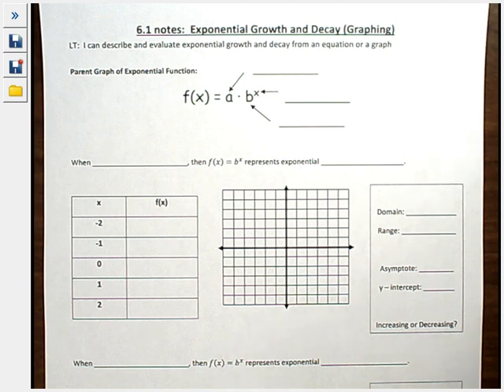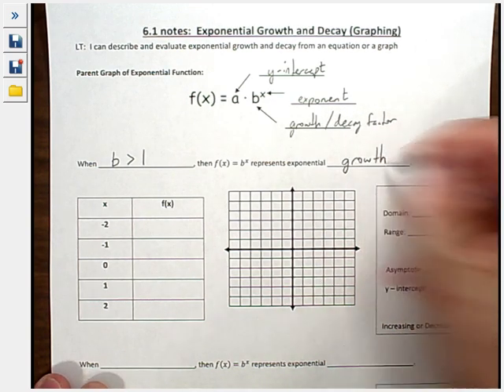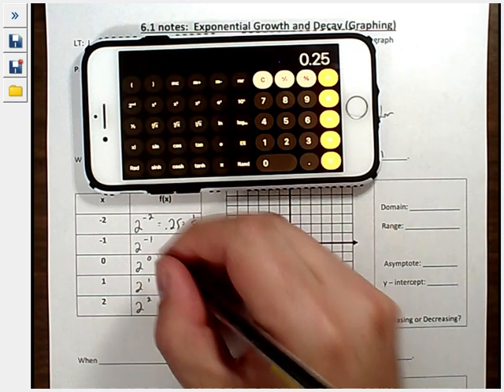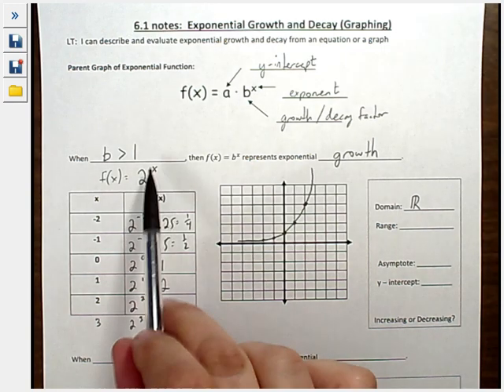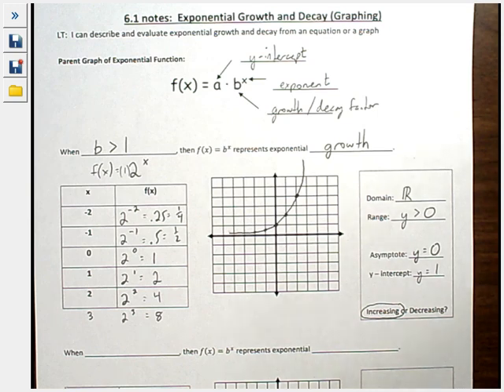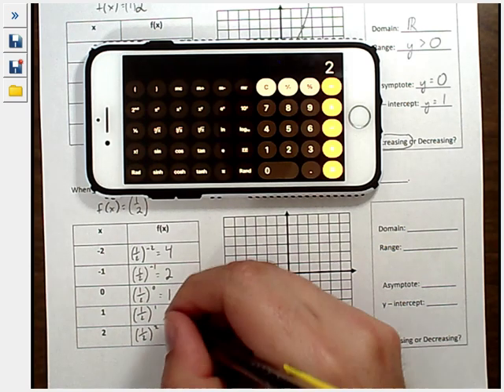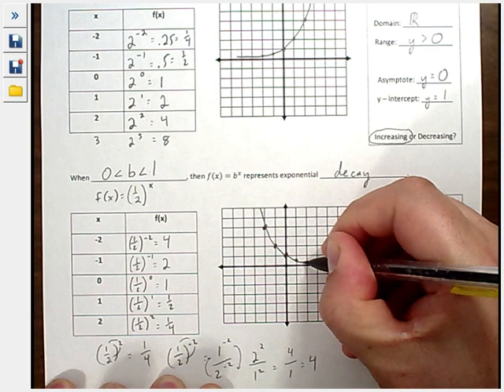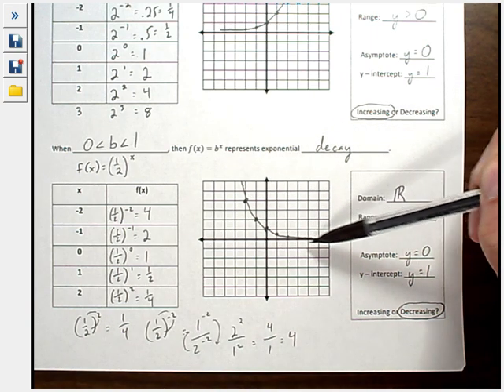Alg2-6.1AV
Intro to graphing exponential growth and decay